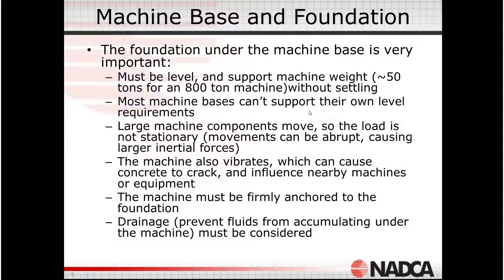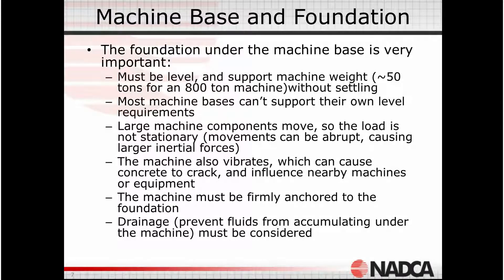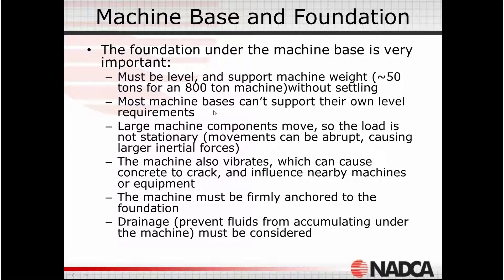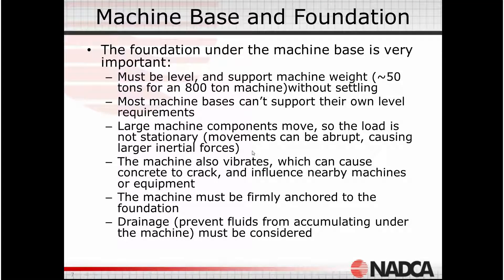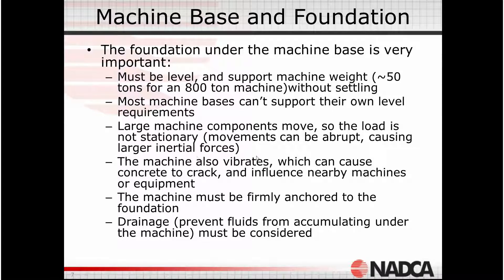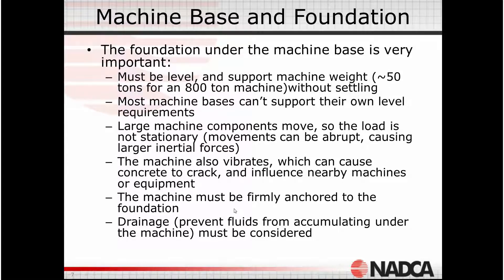NADCA Mechanical Maintenance & Evolution of Die Casting Machines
The material presented in this video are some highlights from NADCA’s online webinar - Mechanical Maintenance & Evaluation of Die Cast Machines: Die Casting Machine Primary Mechanical Structures. The first in the Mechanical Maintenance & Evaluation of Die Cast Machines series covers topics related to the major mechanical support structures of die casting machines; the machine base, rails, platen supports, wear pads, die carriers, tie bars and bushings.

Transcript excerpt

What about this foundation business? Let's start from the bottom and work up. This foundation is extremely important, just like it is for a house or any other very large or heavy object. For example, an 800-ton die casting machine weighs about a hundred thousand pounds or 50 tons. So that's pretty heavy. So we need to do something. We can't just plop this machine down on any surface and expect it to perform the way it's supposed to or the way it was designed to be performing. So, machines themselves are not very rigid or able to support their own weight. Let's say if you put them on an uneven surface, they very easily can twist, distort, bend and bow. They're fairly elastic constructs. And so what we have to do is provide some kind of foundation that gives us a good, solid, relatively rigid and stable support.

Furthermore, we just can't deal with the static weight of the machine. We have to realize that the machines move and, in fact, they move relatively quickly for their mass. And so, platforms come to an abrupt halt when they're opened or when they're closed. There's a lot of motion and impact when the shot is made. The point is that the foundation underneath the machine has to be able to deal with these dynamic loads as well, which can maybe increase the static rate of the machine load on the foundation by 10 to 20%, sometimes depending on the machine and how big it is and how fast it moves. The other thing is the machines have motors, pumps, and all kinds of related equipment on it.

And so vibrations occur, which are translated down into the foundation and hopefully we have a way of dealing with those vibration problems as well. Then, because of these dynamic movements, the machines needs to be affixed to the foundation so it can't slide or move around. And so we'll look at those things too. And finally, let's face it, things come out of the machine: lubricants that lubricate the moving parts to the machine, greases, oils, things of nature. Furthermore, the effluent from spraying the die liquid--water based fluids, et cetera--will drip down under the machine. And if you don't accommodate for those fluids to drain out from under there, you get a big mess underneath the machine.

For information on purchasing a downloadable copy of this webinar in its entirety, please